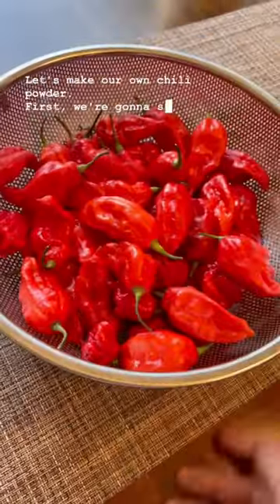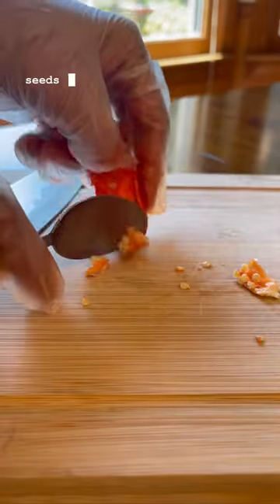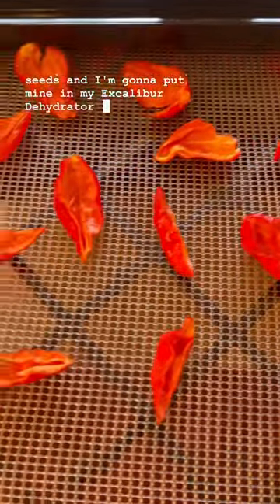Ghost peppers chili powder. 🔥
I turned some of my last ghost peppers harvest into some delicious and super hot chili powder. 🔥 So easy to do using my @excaliburdehydrator. Just like with anything homegrown and homemade, they taste so much better than store bought.

Here’s the super simple recipe:

1. Wash your peppers and pat dry using paper towels.
2. If you’re processing hot peppers, remember to wear gloves. Slice the peppers in half and remove the seeds.
3. Place them in your dehydrator, with skin facing down, and set it at about 125°F/51°C or less.
4. The time will vary depending on the type of pepper, some will have thicker or thinner skins. Mine took about 18 hrs since the skin of ghost peppers is a bit on the thicker side. You can check them every now and then. What you want to achieve is crunchy (not leathery) texture that if you try to break it in half, it’ll break easily.
5. Once the right texture is achieved, place them in a food processor, blender, or coffee grinder and process until fine.
6. You can strain them if you want them to be extra fine. I personally like how it comes out from the blender.

Once they were ready, I sprinkled them on my Thai curry and 🤤🤤. Ghost pepper chili powder definitely has a nice kick and a little can go a long way, but the flavor is so amazing. Wow! 🔥

Excalibur dehydrators are some of the best in the market. Some of their models have really awesome functions like timer and odor control. I don’t think I would have been able to process these ghost peppers inside the house for that long without the odor control feature. You can definitely still smell the aroma of the peppers, but without having the need to step out of your house until it’s finished dehydrating. If you’re interested, you can click the link in my profile to take a look at the different models and functions they have.

Follow along for more garden to table recipes! 👩🏻‍🌾👩🏻‍🍳